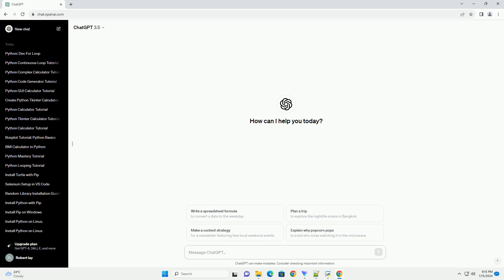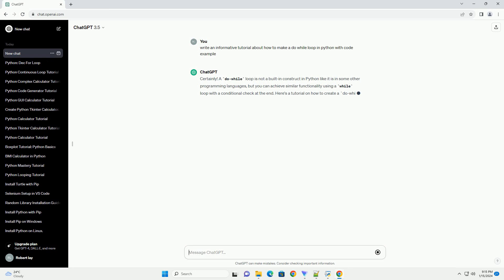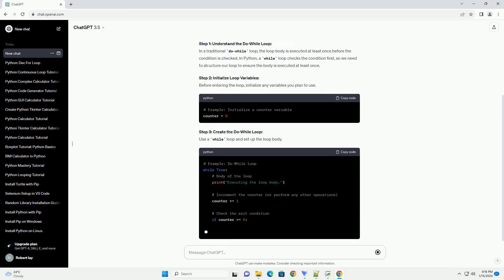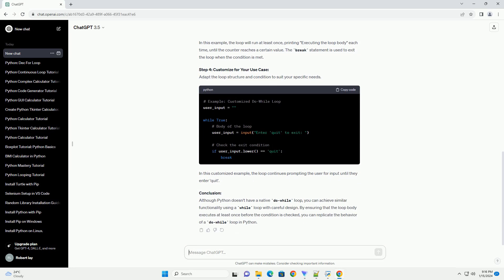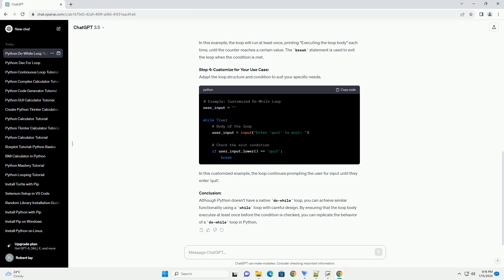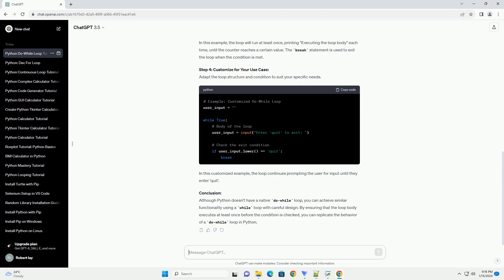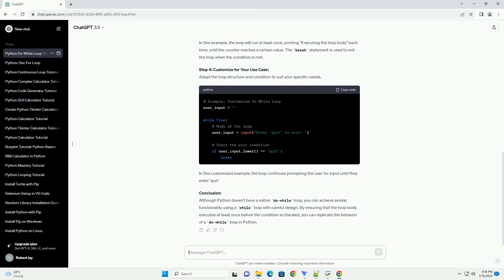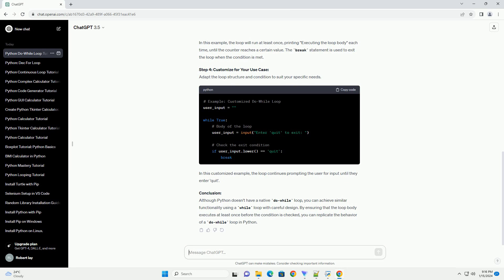how to make a do while loop in python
certainly! a do-while loop is not a built-in construct in python like it is in some other programming languages, but you can achieve similar functionality using a while loop with a conditional check at the end. here's a tutorial on how to create a do-while loop in python:
title: creating a do-while loop in python
introduction:
in python, there isn't a direct do-while loop, but you can achieve the same effect using a while loop with a conditional check. this tutorial will guide you through the process of creating a do-while loop in python and provide a code example.
step 1: understand the do-while loop:
in a traditional do-while loop, the loop body is executed at least once before the condition is checked. in python, a while loop checks the condition first, so we need to structure our loop to ensure the body is executed at least once.
step 2: initialize loop variables:
before entering the loop, initialize any variables you plan to use.
step 3: create the do-while loop:
use a while loop and set up the loop body.
in this example, the loop will run at least once, printing "executing the loop body" each time, until the counter reaches a certain value. the break statement is used to exit the loop when the condition is met.
step 4: customize for your use case:
adapt the loop structure and condition to suit your specific needs.
in this customized example, the loop continues prompting the user for input until they enter 'quit'.
conclusion:
although python doesn't have a native do-while loop, you can achieve similar functionality using a while loop with careful design. by ensuring that the loop body executes at least once before the condition is checked, you can replicate the behavior of a do-while loop in python.

Related videos on our channel:
python loops
python loop with index
python make copy of list
python make folder
python makedirs
python make venv
python make string lowercase
python maketrans
python make a list
python makefile